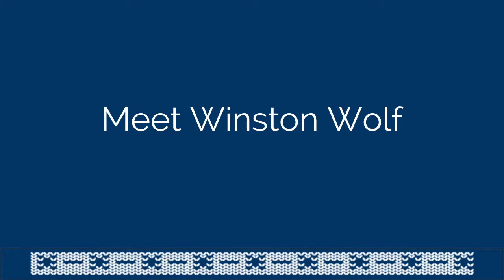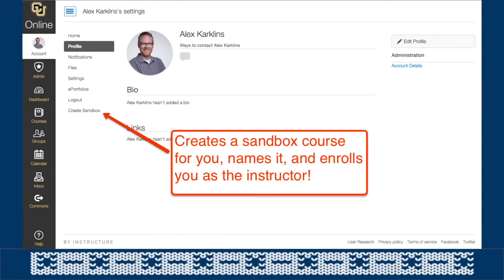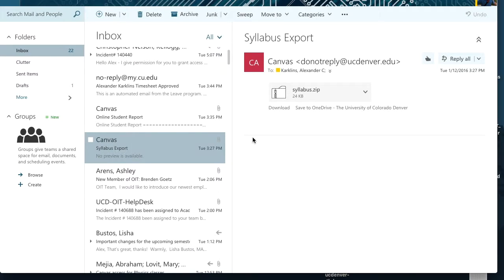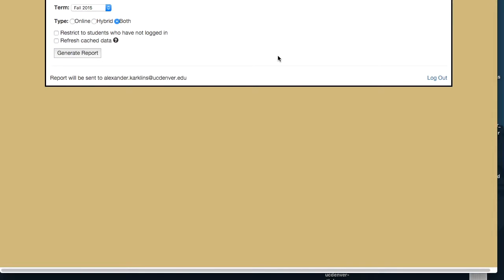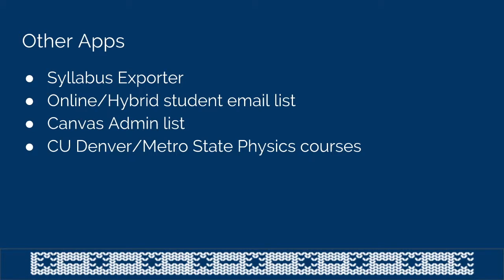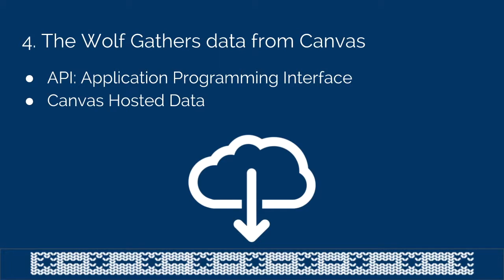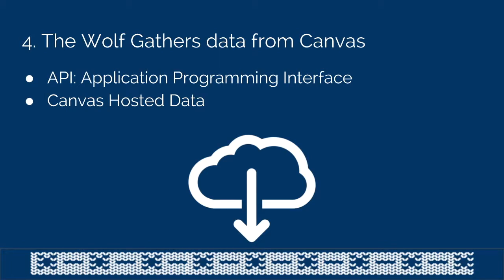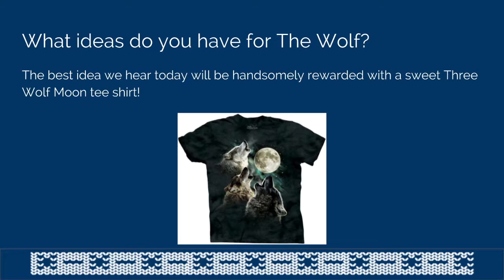A Wolf in Sheep's Clothing: WWC 2016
Canvas is an open software platform that allows for lots of customization and opportunities for extending functionality. There is also a massive amount of data within Canvas that is not exposed to instructors or even admins. Enter The Wolf: CU Online’s project for creating customized applications and reporting for faculty, administrators, and support. This session will explain how the Wolf uses the Canvas API and Canvas data to make everyone’s lives easier. The only question left is: What can The Wolf do for you? Session led by Alex Karklins and Connor Ford, CU Denver.